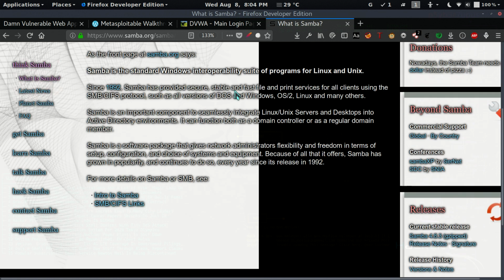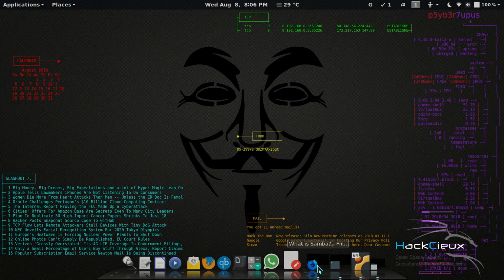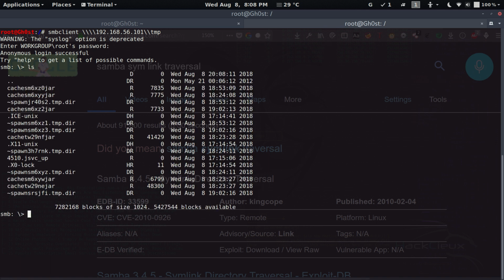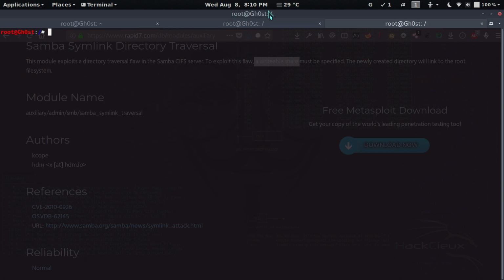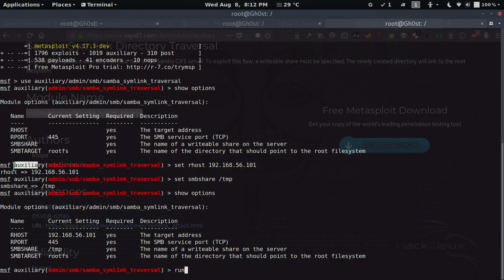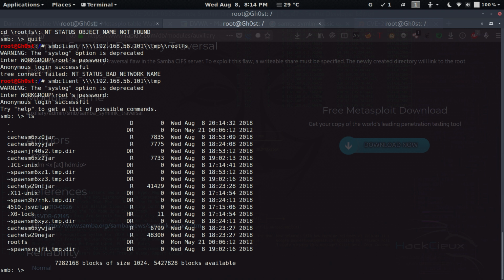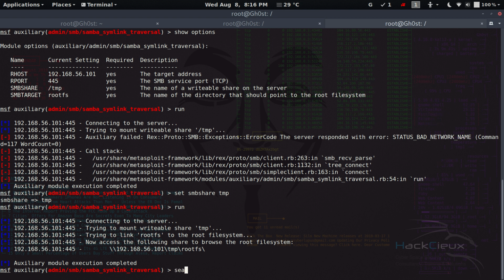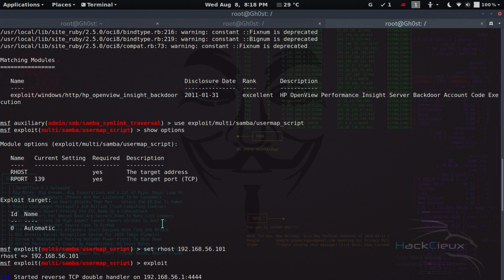Learn everything about Samba Exploitation | Network Penetration Testing course for beginners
This video provides information about what Samba Exploitation is and the usage of smbclient in Ethical Hacking. Samba Exploitation is quite possibly the most impressive highlights of Nmap, and hence, this lesson explains everything you need know to master yourself in Samba Exploitation in order to attempt Network Penetration Testing.

This quick lesson will not only guide you as a Nmap beginner but also will enhance your understanding of smb exploitation, null sessions, windows domains, windows shares, and much more in the field of cybersecurity.